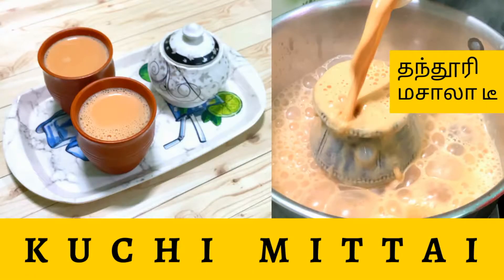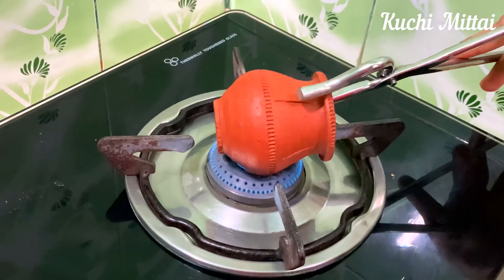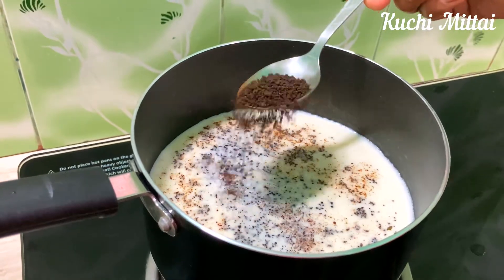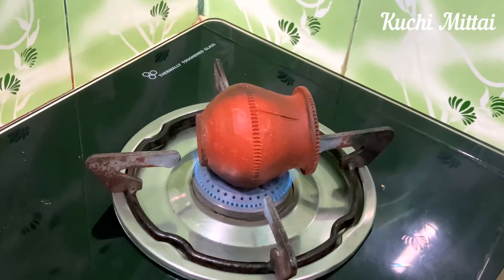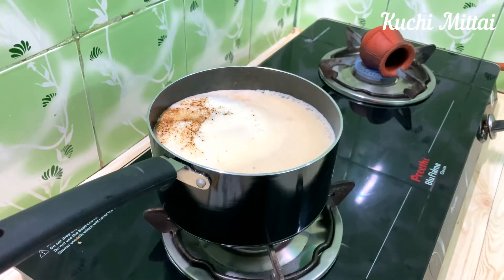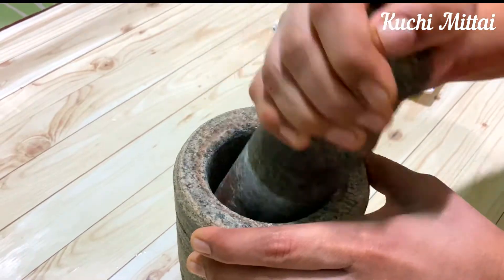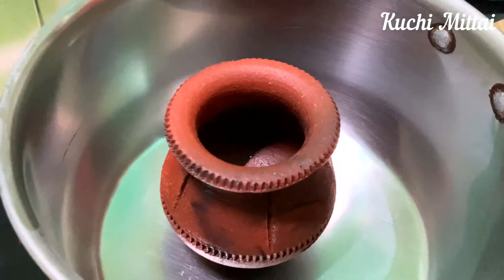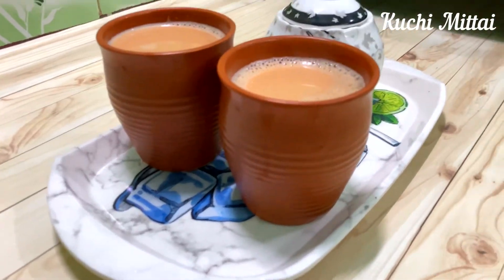தந்தூரி டீ | Tandoori Chai Recipe in Tamil | How to make Tandoori Masala Chai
Tea holds a special place among many avid Tea lovers in India. Tea or Chai is a go to hot drink in India. And I still remember my days in college where our breaks are filled with hot masala teas and hot vadas with Coconut Chutney. In most Indian households Teas are served at least two times a day. To celebrate the Love for Tea we share the variety of flavors of Tea recipes here in our Channel Kuchi Mittai. This is the second of the series.

Tandoori Tea or Tandoori Chai is a delicious twist on the regular tea, where masala tea is smoked in a Man Paanai or Mud Clay to get that smoke note and the flavor of the Mud in Rain (Man Vaasanai). It's distinctive in the flavor and is a must try for tea lovers.

Masala Tea is famous all across India. Not only the taste is good, it is also very good for health thanks to the health benefits of Tea, Spices and Ginger we use in it.

We usually prefer Palm Jaggery Powder over Sugar as it is an healthy alternative.

Indian Authentic Masala Tea - An easier Immunity booster  drink ☕️ by Kuchi Mittai

Here, the Masala Tea is normally brewed and then transferred to a Hot Mud Clay Pot which is placed in a vessel. Where the Tea is sizzles, bubbles and froths over which is a delight for the eyes.